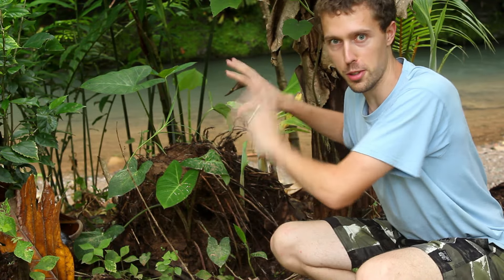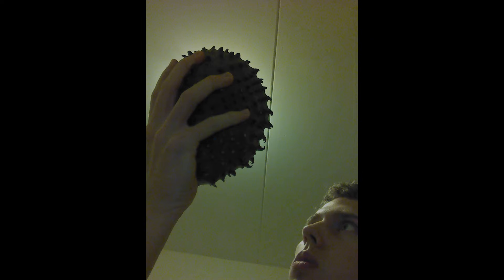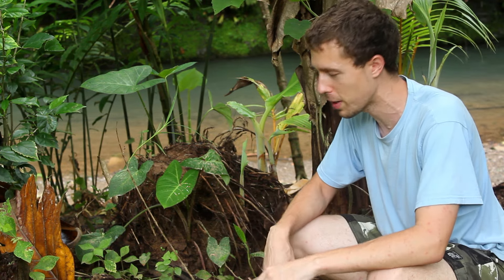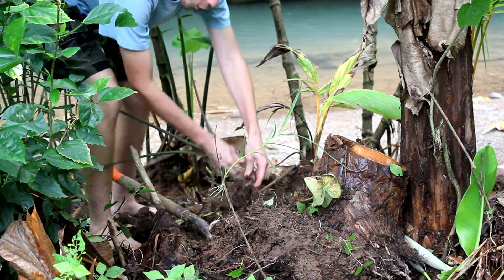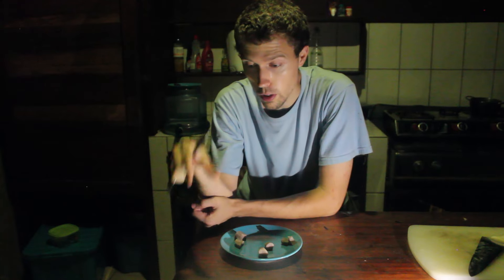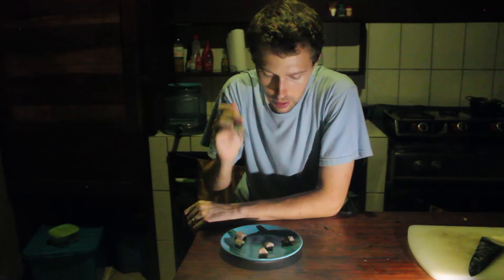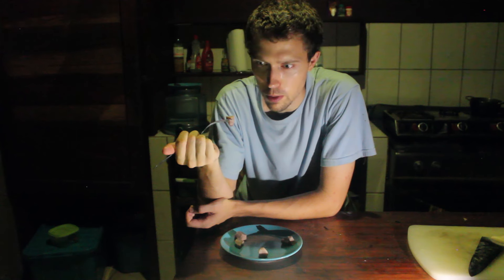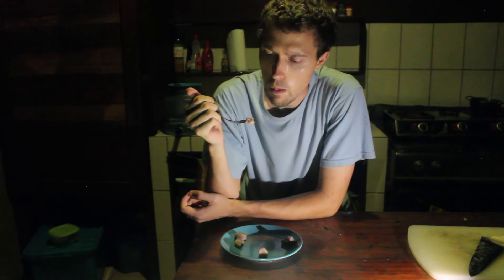I found my childhood dream vegetable - Tannia Root - Costa Rica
In a Costa Rican rainforest on the Osa Peninsula*, I found a plant I've wanted to try since I was young and played the game Amazon Trail II, where you harvested it wild in the Amazon rainforest. Tannia root (Xanthosoma sagittifolium) comes from the tropical Americas, and is today also grown in Africa and Asia. So today I taste it to see how it stacks up with other root vegetables.
*in a garden in the rainforest, that is, though I later also found it wild in the rainforest itself

Plants in This Video:
Tannia Root (Xanthosoma sagittifolium)
Araceae (Arum family)
Other English Names: arrowleaf elephant’s ear, American taro, new cocoyam, arrow-leaved spoonflower
Names in Brazil: taioba, taiova, taiá, mangareto, mangarito, mangarás, mangará-mirim
taioba
Names in Other Countries: tayer, taniera, chou Caribe, keladi betawi, talas belitung, kimpul, bentul, khoai mùng, 千年芋,
Note: Names vary a lot by region, and many of these names can also refer to similar species, such as taro (Colocasia esculenta).

Credits:
Maps of taro and tannia distribution (modified to combine): Ninjatacoshell, wikimedia

Filmed at and around Tamandua Biological Station, close to Corcovado National Park.
Special thanks to Rebeca Quirós and Allan Montes.